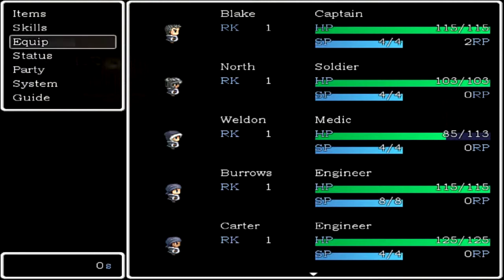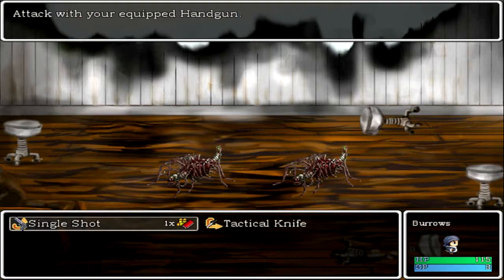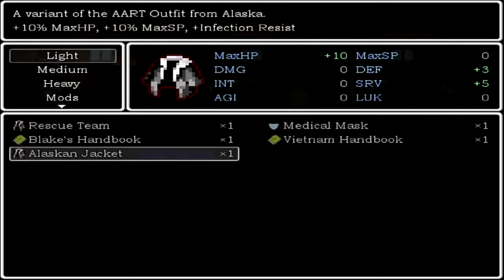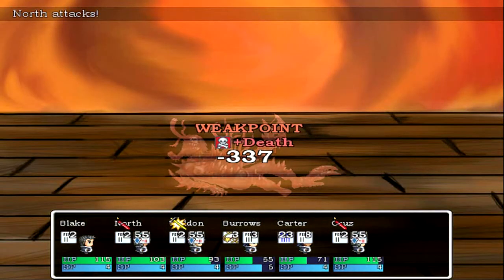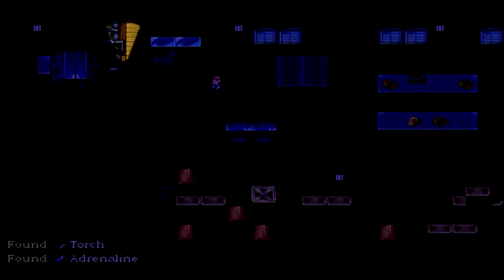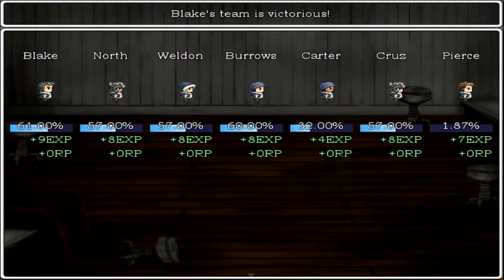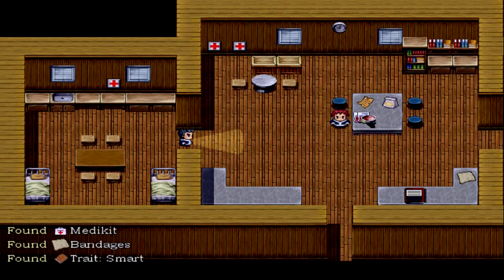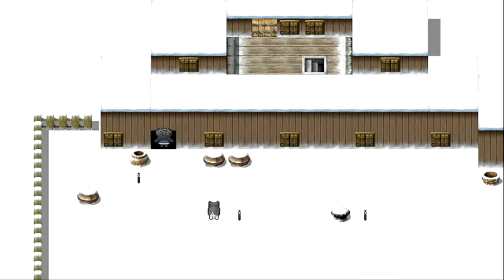The Thing RPG Playthrough with Commentary Part 3 - Infection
Music used for outro is..
Enio Morricone - Humanity Part 2 (The Thing 1982 end credits theme)